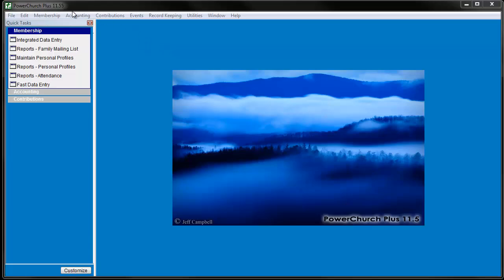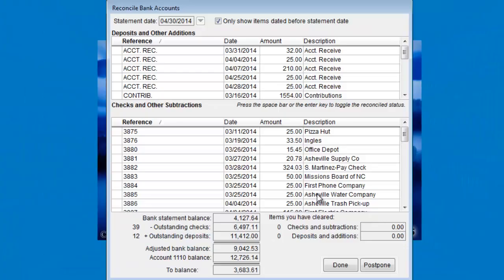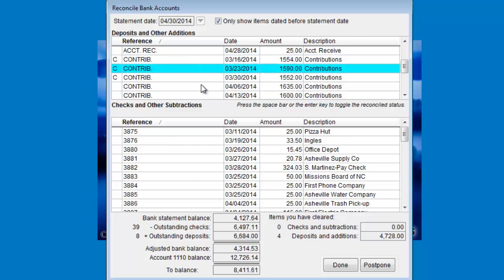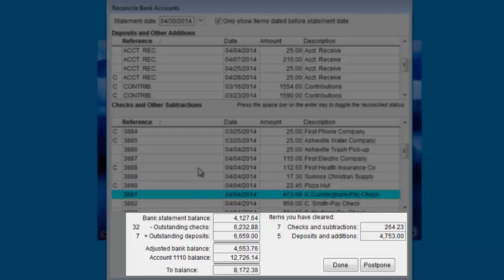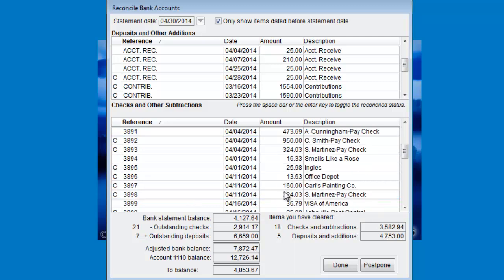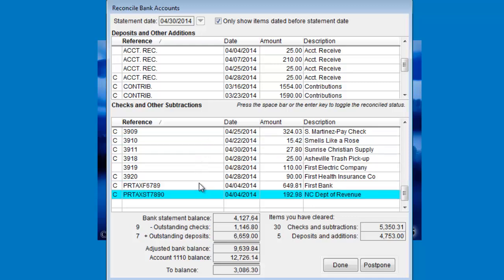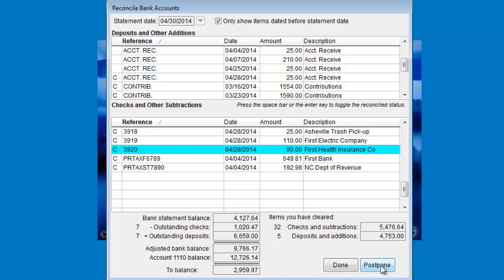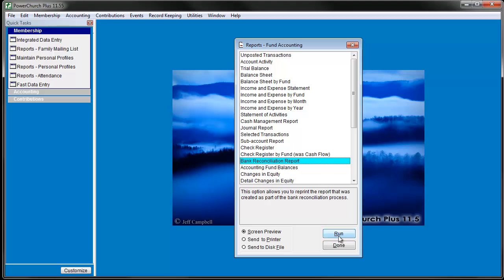Reconcile Bank Accounts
This tutorial demonstrates the Reconcile Bank Accounts process.